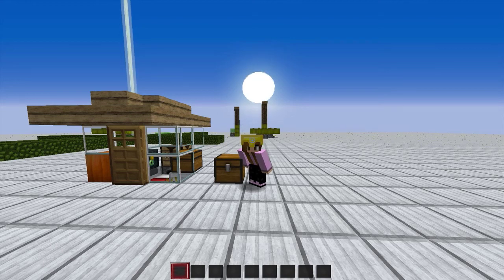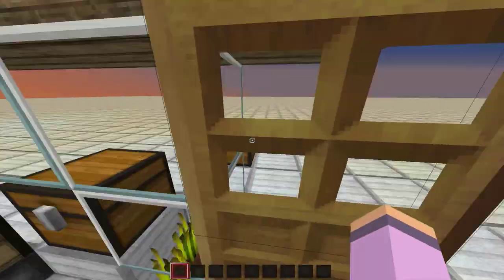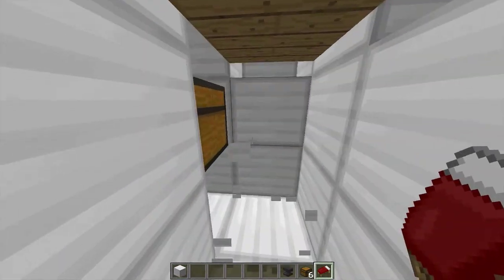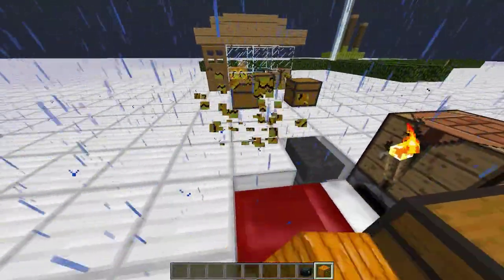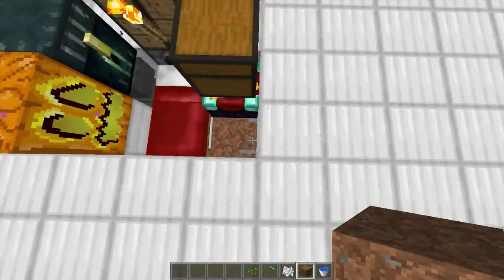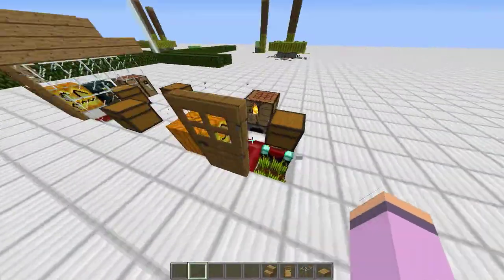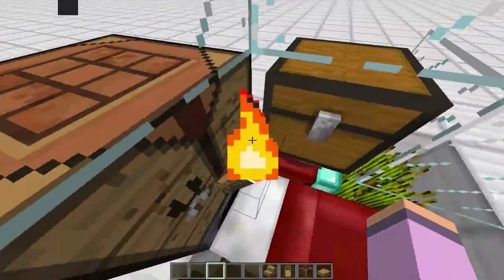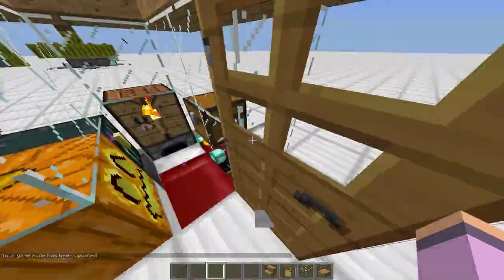Minecraft - How To Build The Worlds Smallest Efficient House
yay